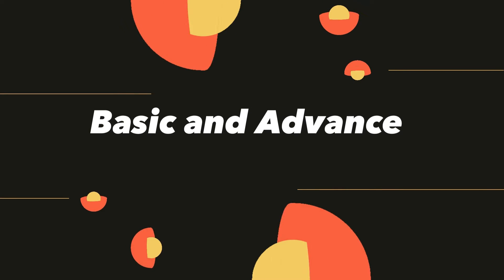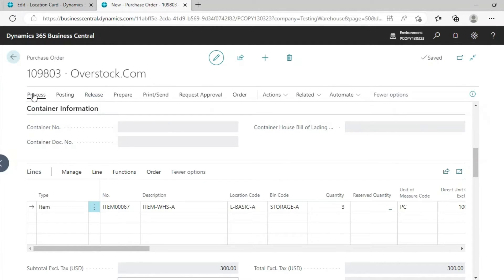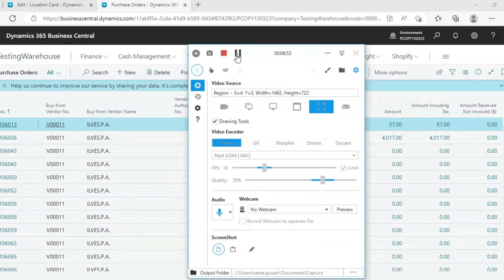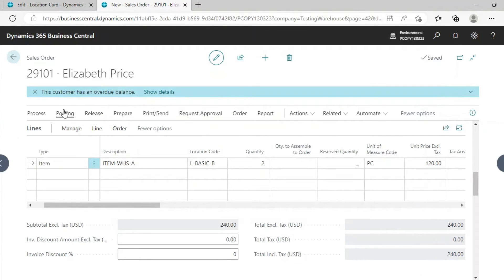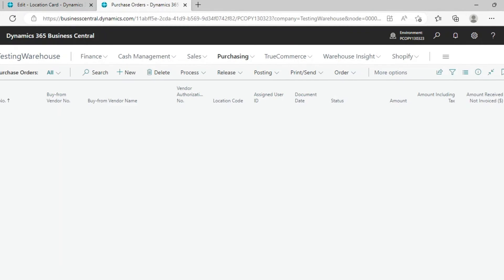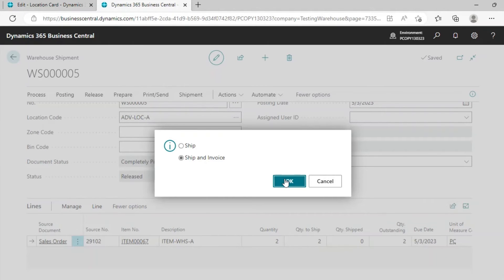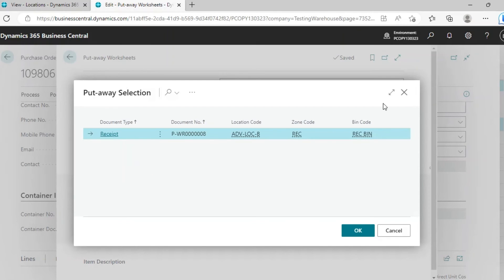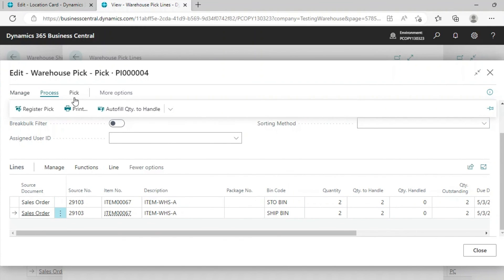Basic and Advanced Warehousing Functionality in Dynamics 365 Business Central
In this informative video, we delve into the world of Dynamics 365 Business Central, focusing specifically on its comprehensive warehousing functionality. Whether you are new to the system or an experienced user, this video provides valuable insights and demonstrations that will enhance your understanding and utilization of the software.

Join us as we explore the basics of warehousing in Dynamics 365 Business Central, including fundamental concepts such as setting up warehouses, defining locations, and configuring bin setups. We'll guide you through the process of managing inventory, receiving and shipping goods, and performing stock counts with ease.

As the video progresses, we take a deep dive into the advanced warehousing features offered by Dynamics 365 Business Central. Learn how to optimize your warehouse operations by leveraging powerful tools like item tracking, serial and lot number management, and advanced pick-and-pack functionalities. We'll demonstrate how these features can streamline your processes, reduce errors, and improve overall efficiency.

Discover how to utilize the system's warehouse management capabilities to streamline your supply chain, automate workflows, and gain real-time visibility into your inventory levels. We'll explore features such as bin replenishment, cross-docking, and wave picking, enabling you to meet customer demands more effectively and increase customer satisfaction.

Whether you're a warehouse manager, logistics professional, or a business owner looking to optimize your operations, this video equips you with the knowledge and practical tips to maximize the warehousing functionality in Dynamics 365 Business Central. Watch now and unlock the full potential of your business's warehousing capabilities.